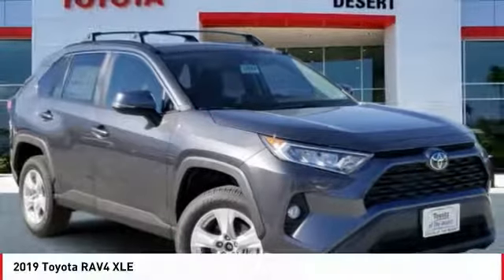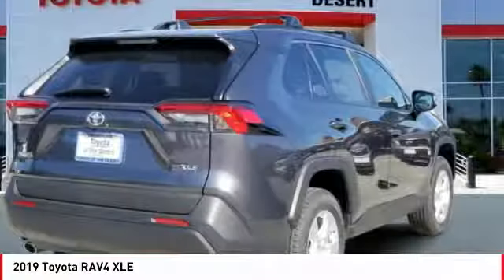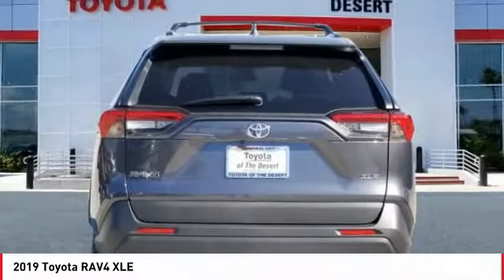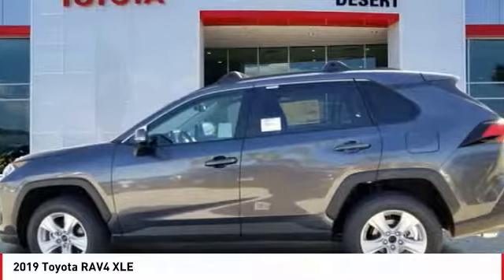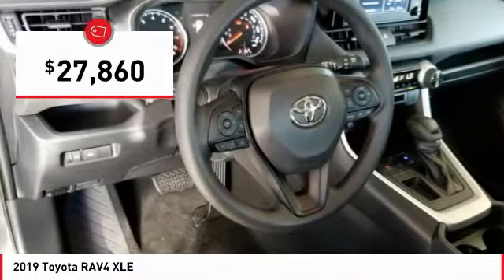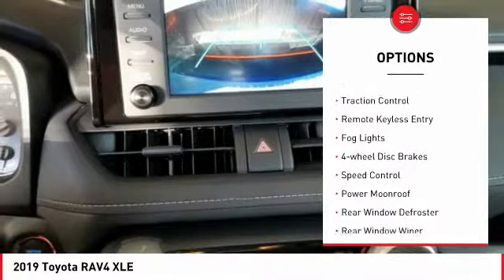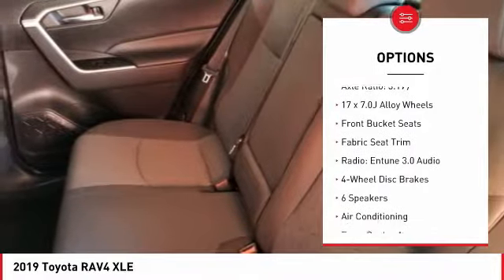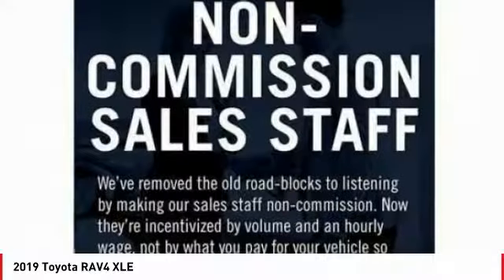2019 Toyota RAV4 Cathedral City CA 239904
2019 Toyota RAV4 XLE